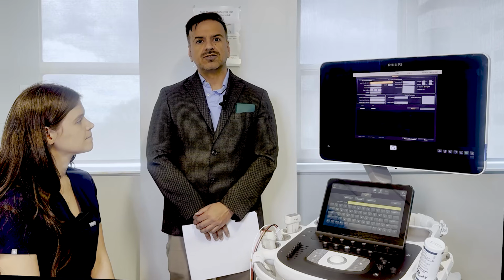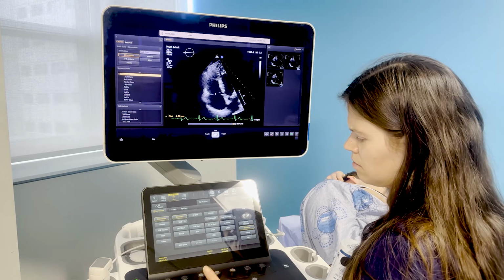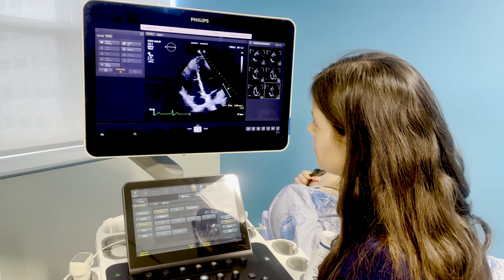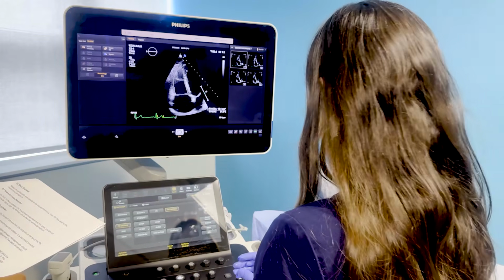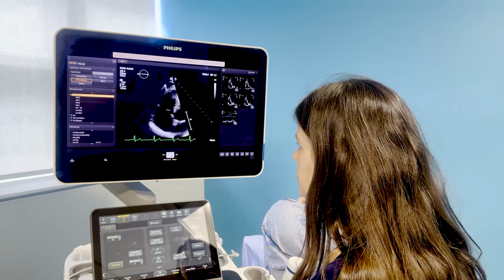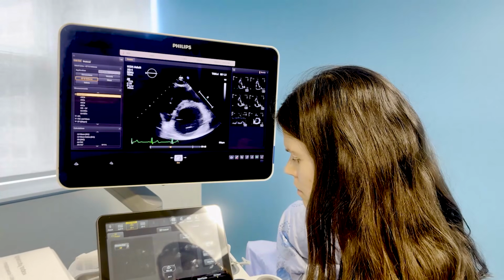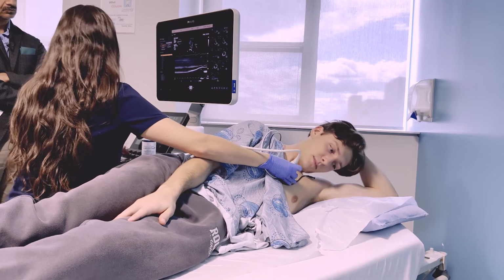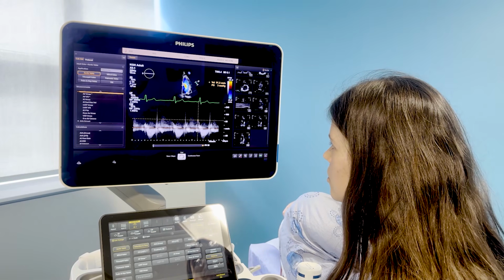How to Perform Echocardiographic Measurements for Pulmonary Hypertension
In this video, we demonstrate how to perform important echocardiographic measurements used in the assessment of Pulmonary Hypertension. This educational demonstration, created by CSE productions, walks you through the key measurements and techniques used in imaging settings.

📌 What you’ll learn:

- How to obtain important echocardiographic measurements for Pulmonary Hypertension.
- Proper techniques for acquiring and measuring key parameters.
- Important considerations for accurate and reproducible measurements.
- Practical tips for sonographers and clinicians.

For more educational resources, guides, and training materials, visit: Phresourcecenter.com

Credits:
Dr. Amer Johri
Mateo Ribau (student, patient)
Casey Salata (sonographer)